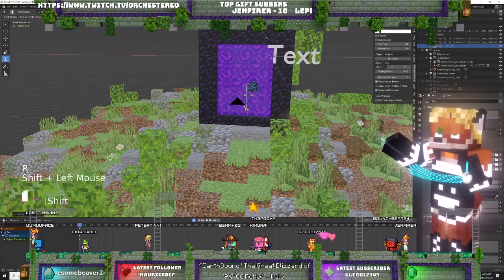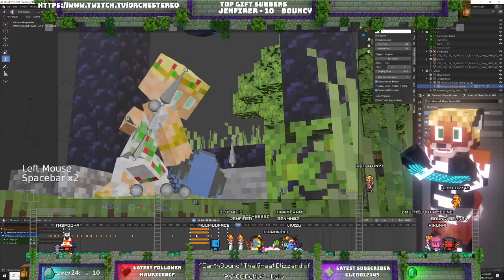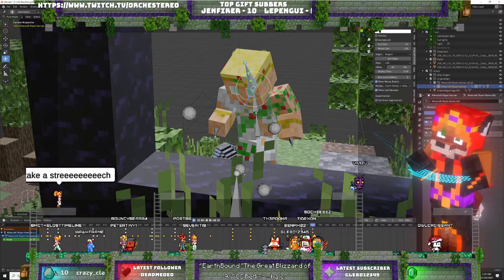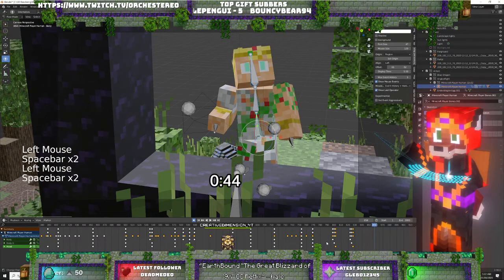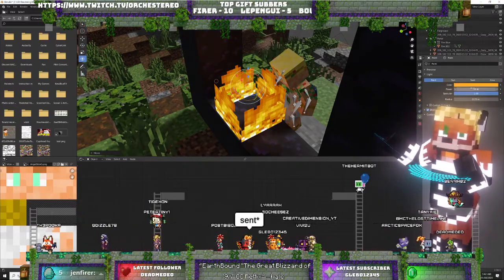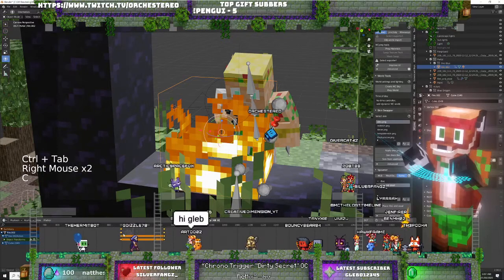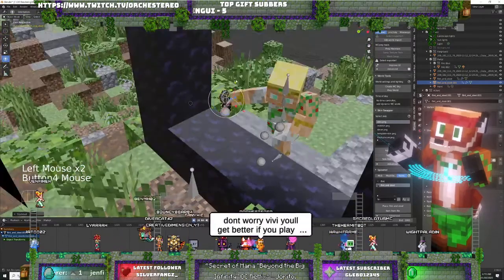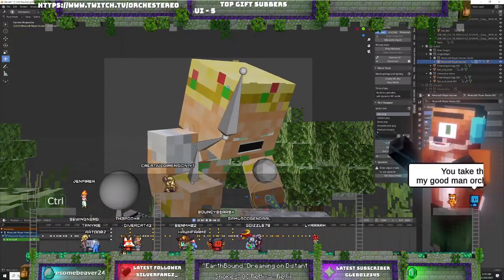Livestream Journy animation day 4